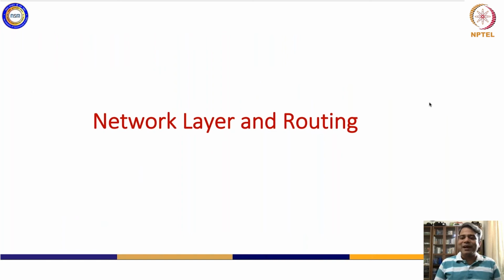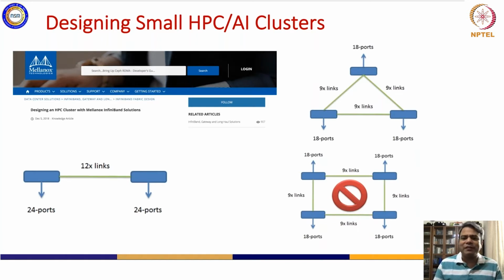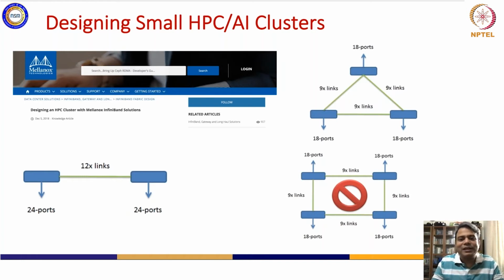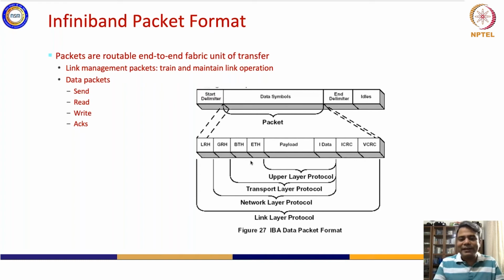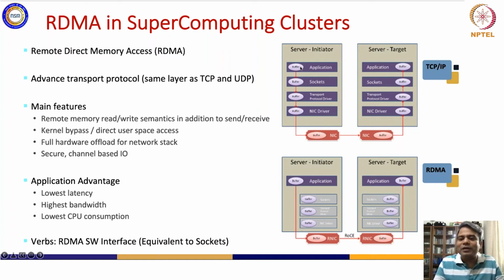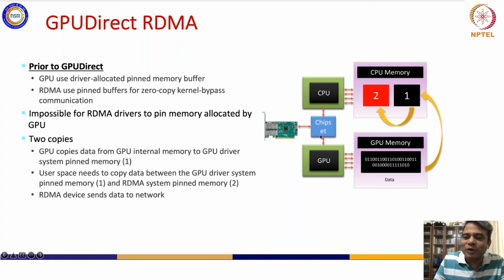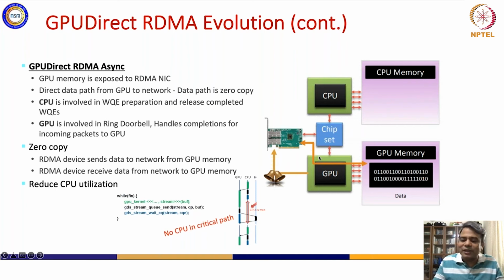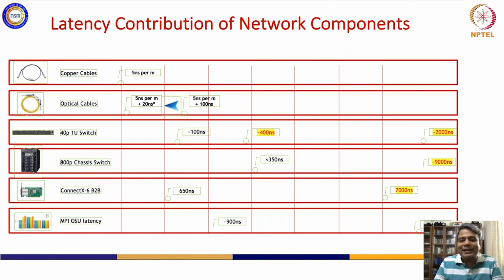Design principles for Building High Performance Clusters part 2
"Networks
Fundamentals of the Physical Layer
Network Layer and Routing
Transport Layer and RDMA
Advance Technologies and Intelligent Networks
Resilient and Self Healing Networks"